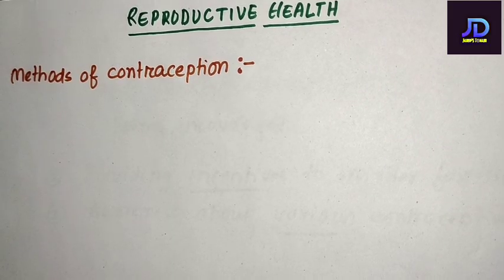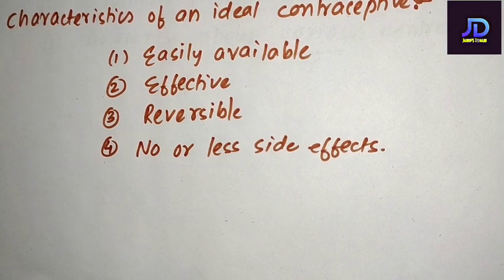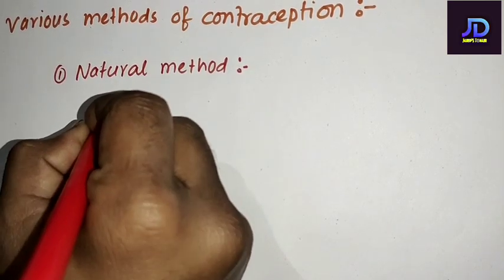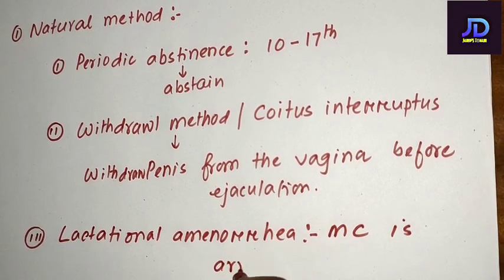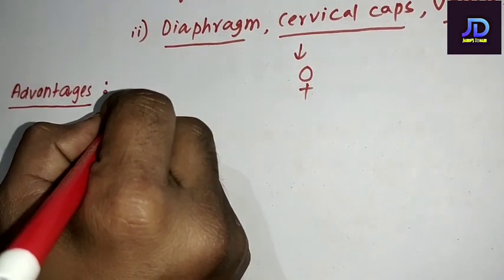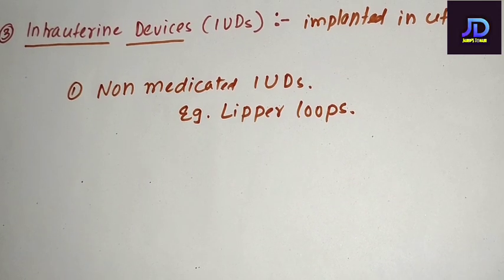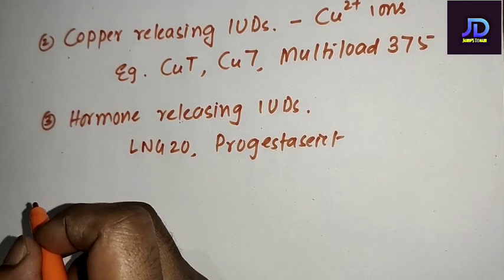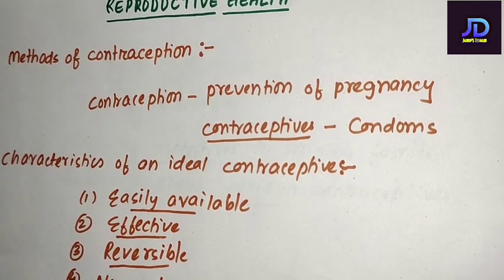Reproductive Health Methods of contraception Part 1